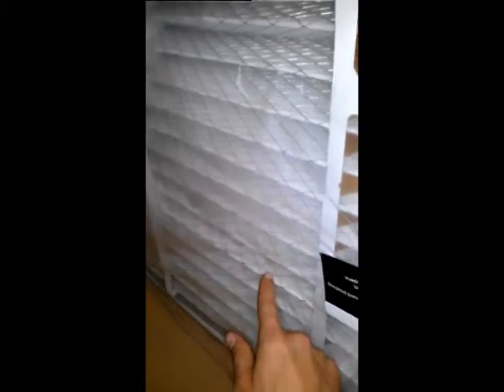Lennox Healthy Climate 20"x25"x5" X6673 HCF20-10 MERV 10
Merv 10 Lennox Healthy Climate filter 20x20x5

Filter fits Air cleaners:

HCF20-10, HCC20-28,

NormalSize: 20" x 25" x 5"

Exact Size: 20" x 19-3/4" x 4-3/8

Case of 5

Can be used in the following:

Bryant EZXCAB020, FILCABBB0020, MPKA0020, MPKA, MACA

Carrier EZXCAB020, FILCABCC0020, MPKA0020, MPKA, MACA

Enviracaire F200E1037  Healthy Climate HCC20-28

Honeywell F25A1068, 1067, 1024, F100-1037, 1032, 1038, 2010, 2044, F150E-1034, F200E-1037

Trion Air Bear  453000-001Trion Supreme 2000 20X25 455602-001

Lennox HCC20-28 , York MAC10202505  , York MAC11202506   Payne EZCAB020, FILCABBB0020, MPKA0020, MPKA, MACA

York S1-MAC10202505